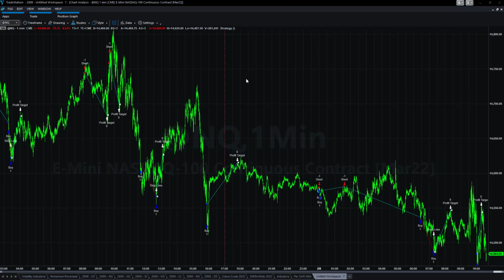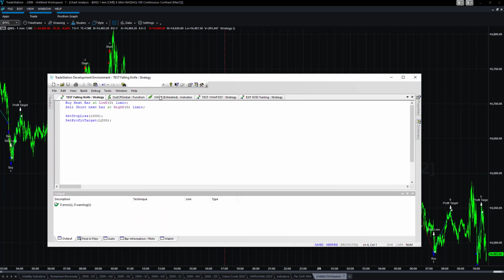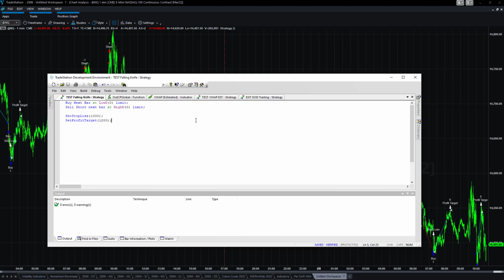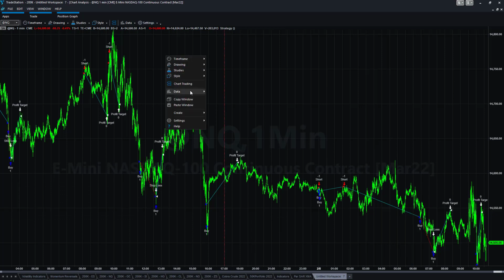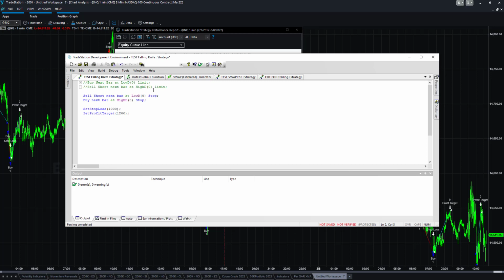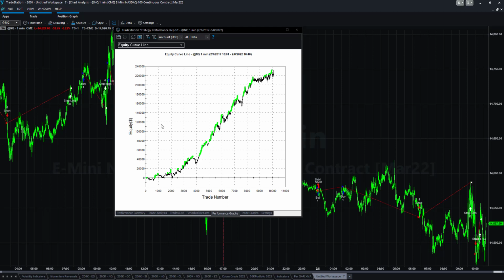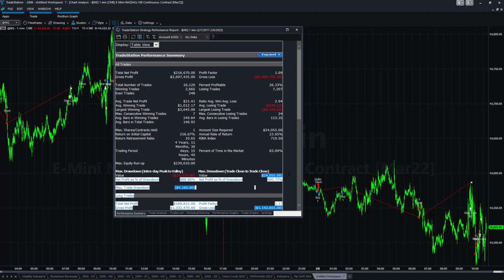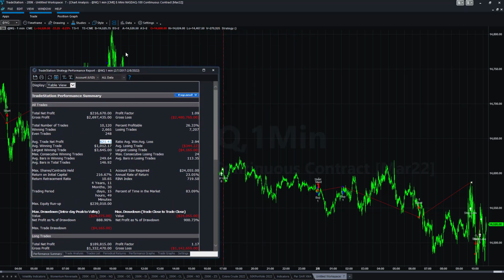Mean Reversion Trading System - Catching a Falling Knife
Sometimes knowing what is working in the current market over the last couple of weeks and seeing how rare it is for that pattern to work can give you an idea of the cycle you are in and potentially tell you why your strategies may be struggling.

Since the last week of January, the market has been extremely difficult. Its unusual to see this type of wide ranging swings and level of mean reversion.

We prove it in this video and show you how well buying the low and shorting the high works the last couple of weeks but doesn't work longer term.

You have to wonder what type of liquidity starts to trade such a bad trading system to make it work for short periods of time.

Dumb money with too much money can look smart since they can move the market. In general, their hold time is longer than the day trade tests we show here.

We might be looking at another move higher with this amount of dip buying in the market.

This is an example of how to use a trading system as an indicator (to develop a more specific and tradeable trading system) and how to use a trading system to characterize the market.